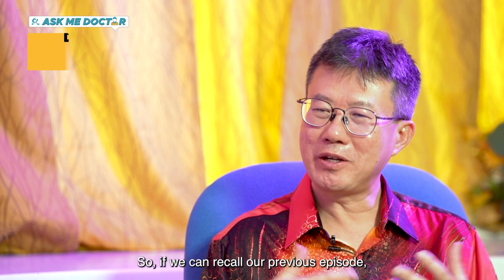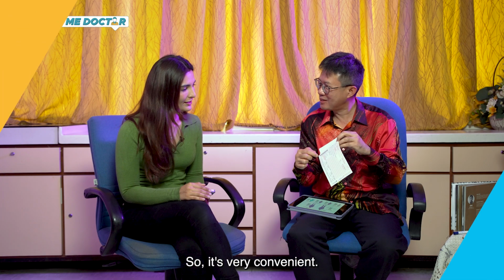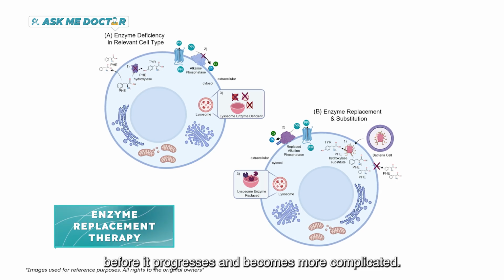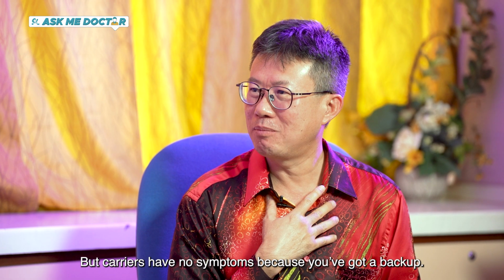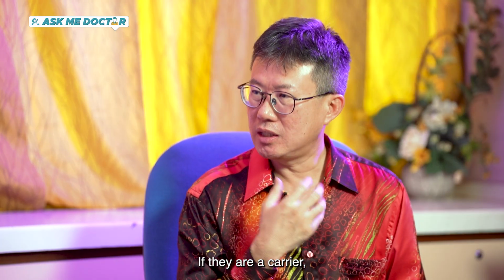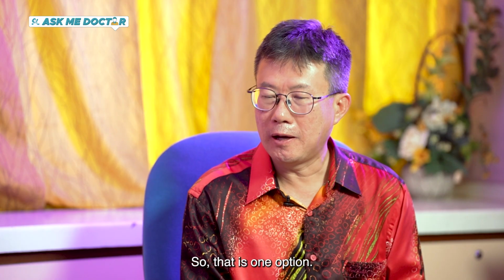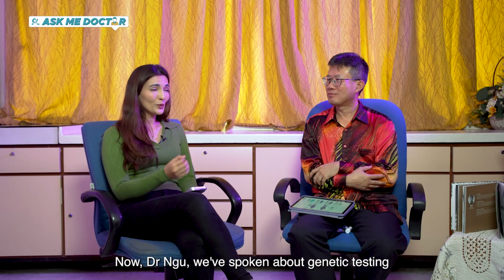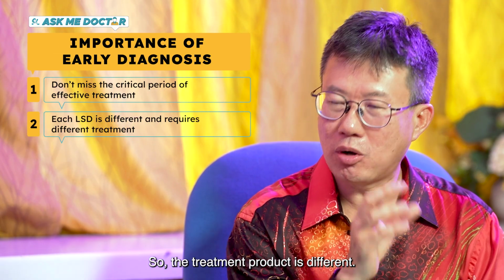AskMeDoctor! | Understanding Rare Genetic Disorders: Early Diagnosis in LSDs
[𝗡𝗘𝗪 𝗔𝗦𝗞𝗠𝗘𝗗𝗢𝗖𝗧𝗢𝗥! 𝗘𝗣𝗜𝗦𝗢𝗗𝗘]

Why early intervention matters in managing rare genetic disorders like LSDs.

Dr Ngu Lock Hock explains why taking action early is crucial and how it can make all the difference.

Tune in to the video and share it with your loved ones to help spread the word!